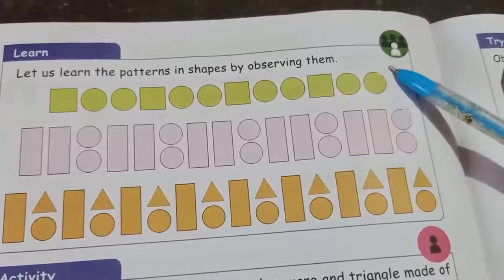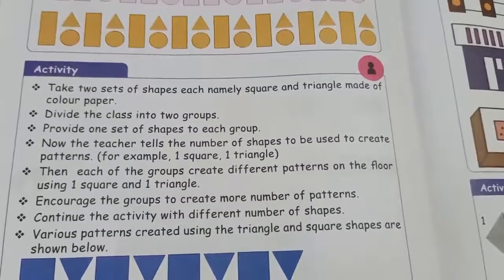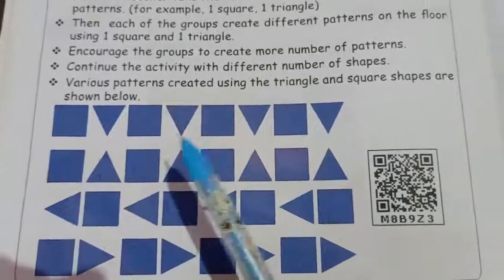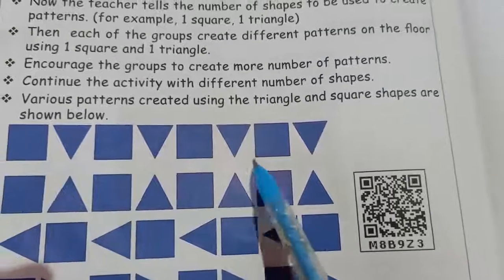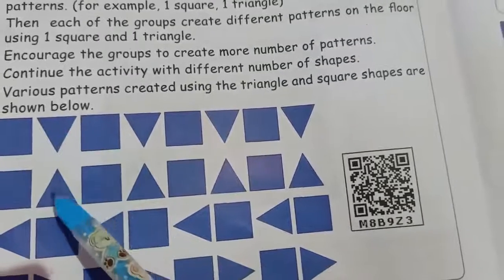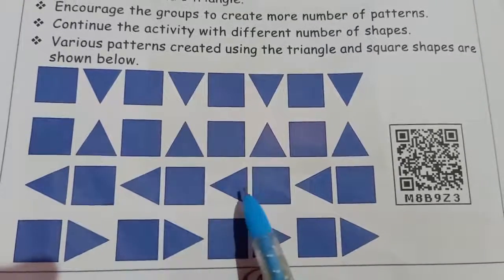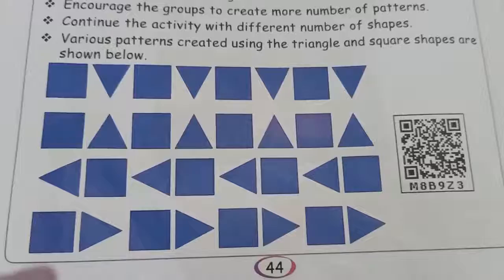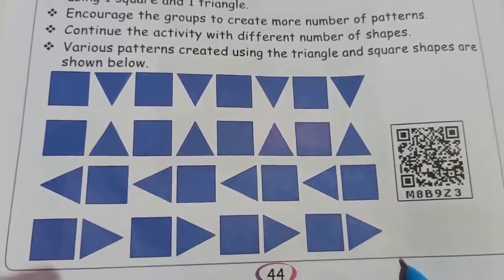Second maths ll - term ch - 3 ( part 3 )